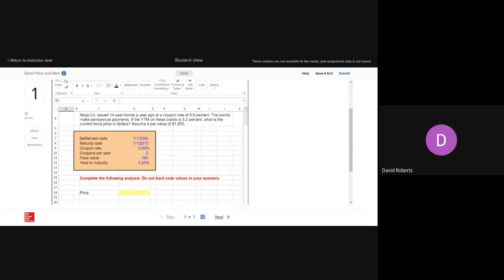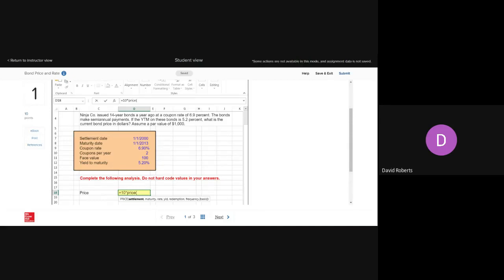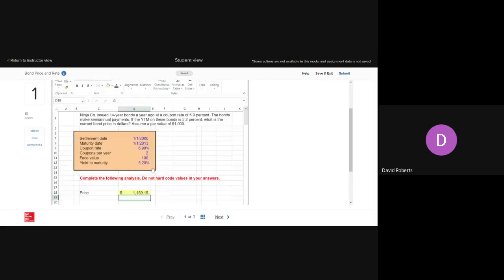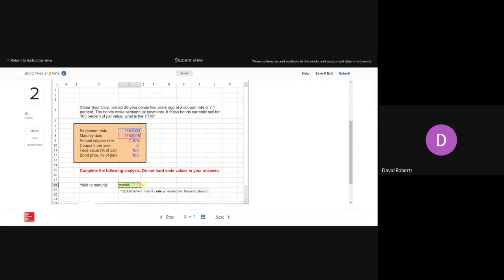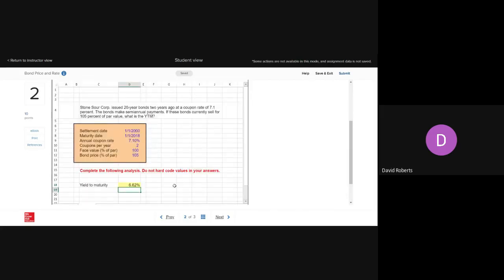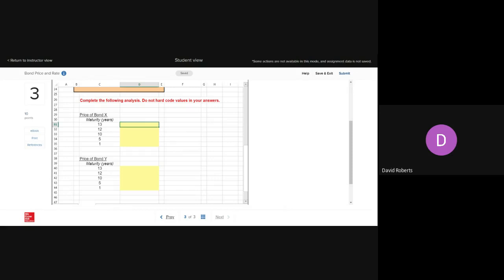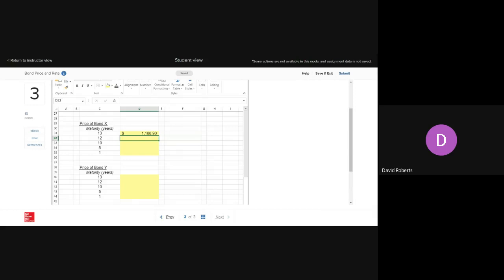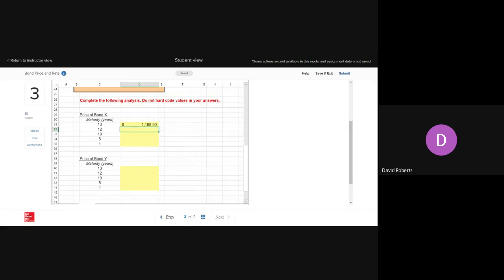Excel Assignment Bond Price